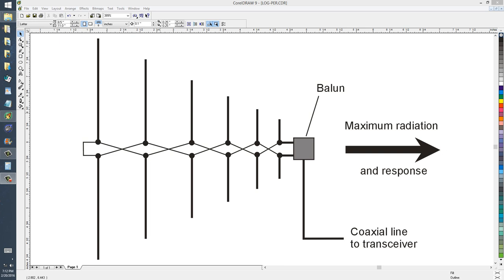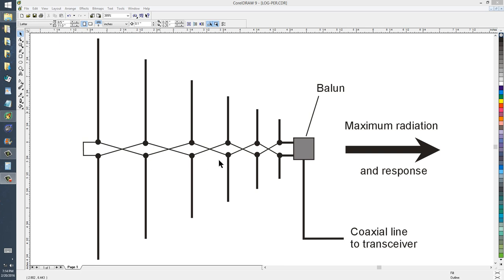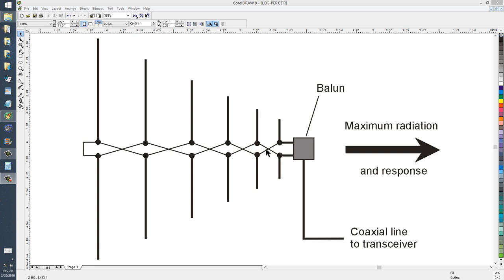Log-Periodic Dipole Array (LPDA)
The LPDA is a broadband unidirectional antenna.